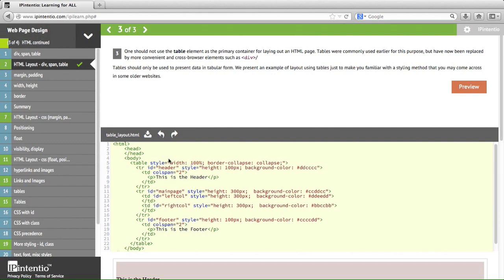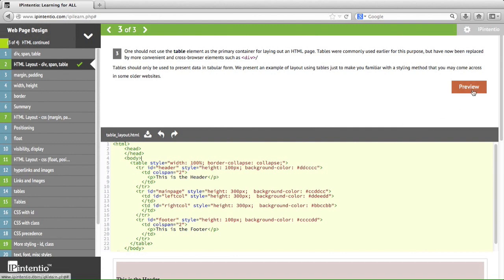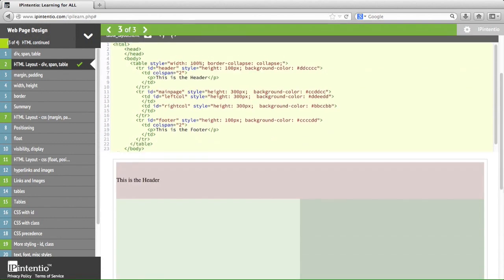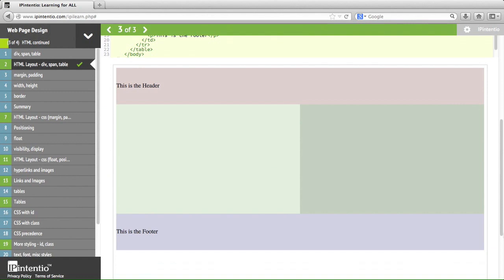Web Page Design: table Layout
Using the table element to layout your page (this is no longer recommended).